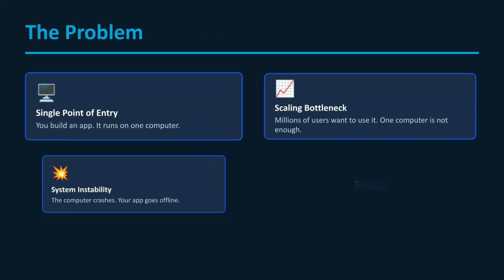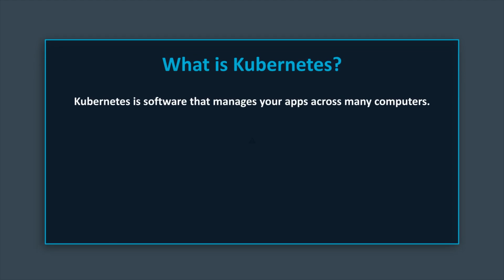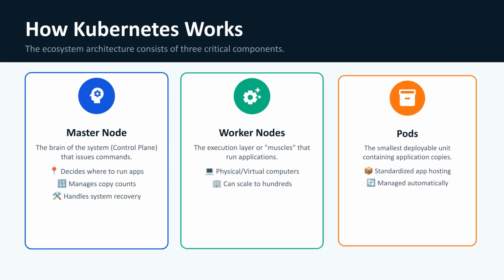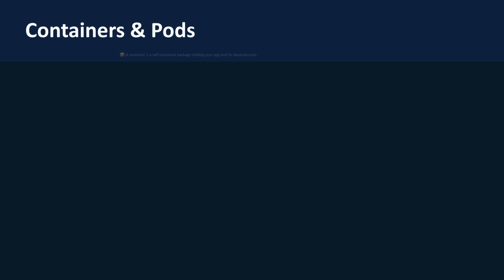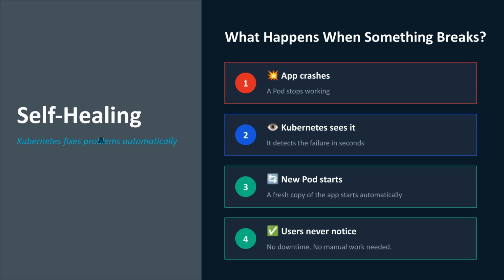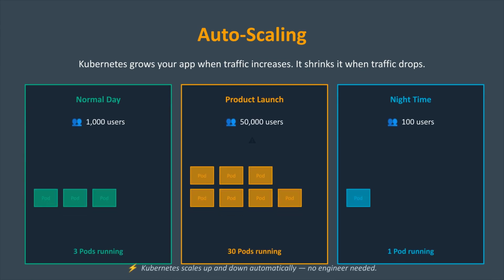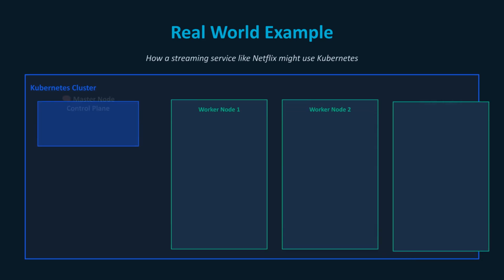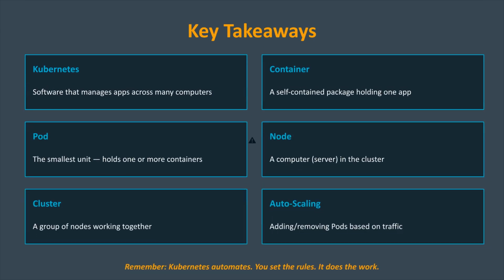What is Kubernetes? How does Kubernetes work? What are the advantages of Kubernetes?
How does Kubernetes work?
What are the advantages of Kubernetes?